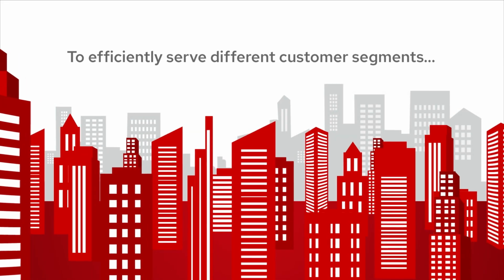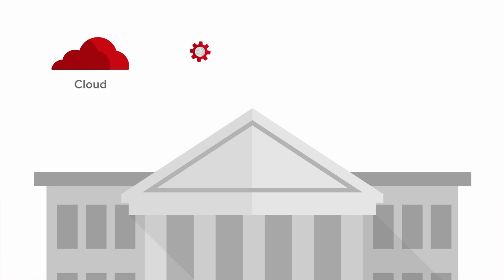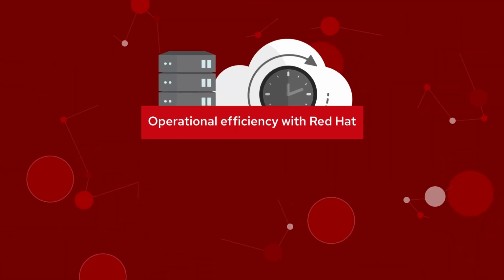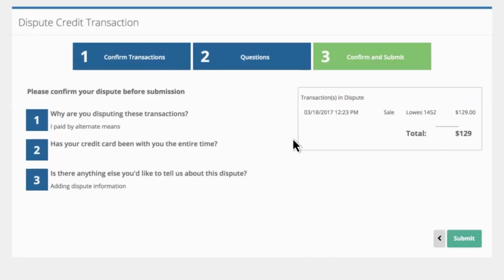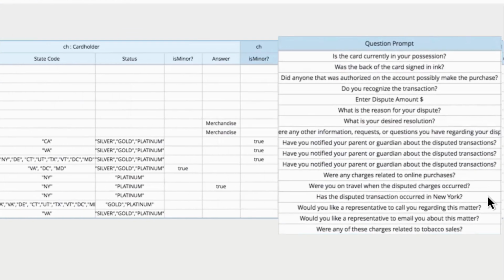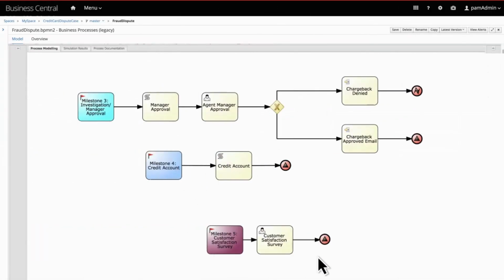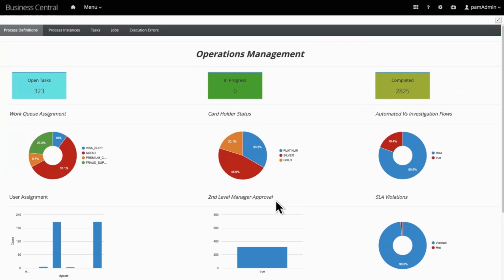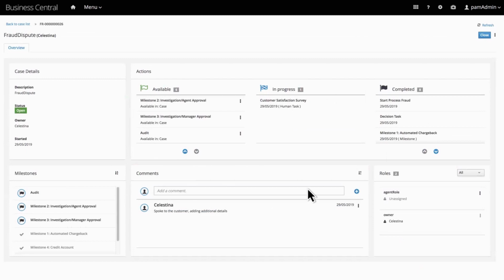Red Hat technology for improving bank servicing operational efficiency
Red Hat provides a technology foundation that helps banks modernize back office bank servicing functions. This video illustrates the technologies involved.